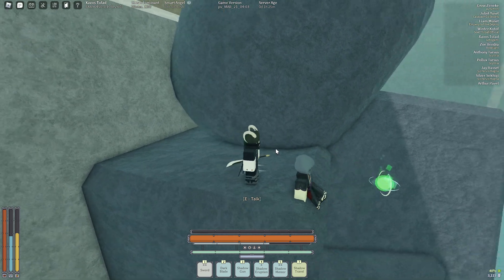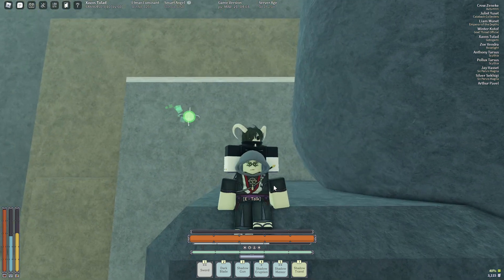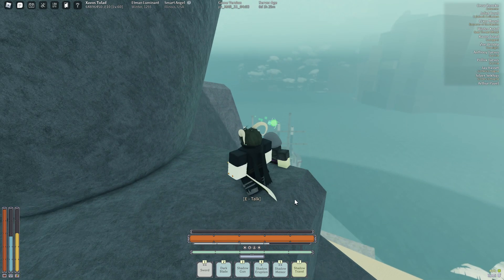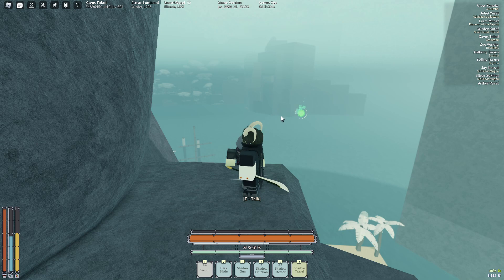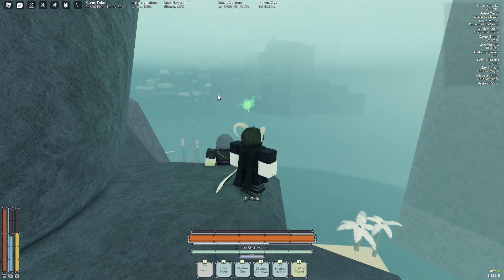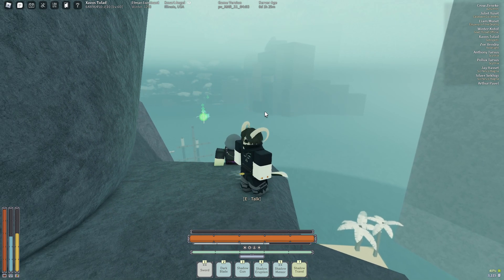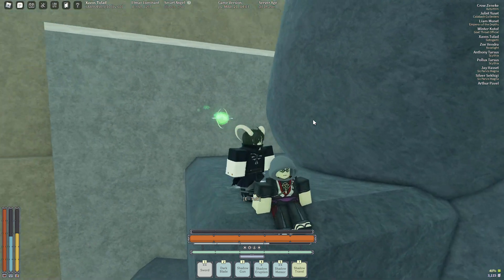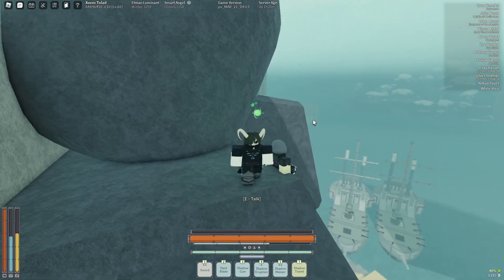HOW TO CHECK YOUR BELL PROGRESS! - Deepwoken